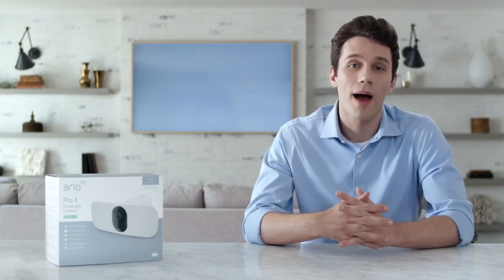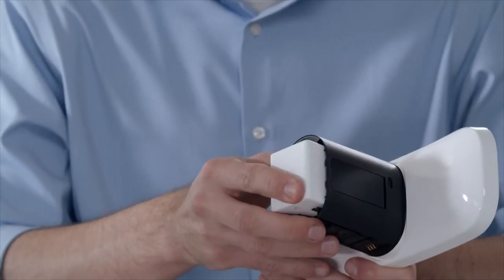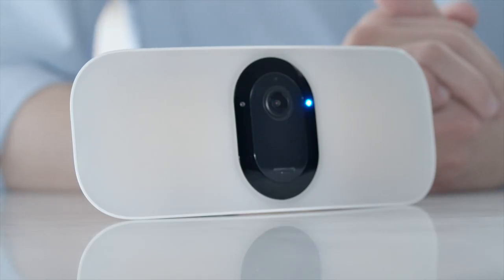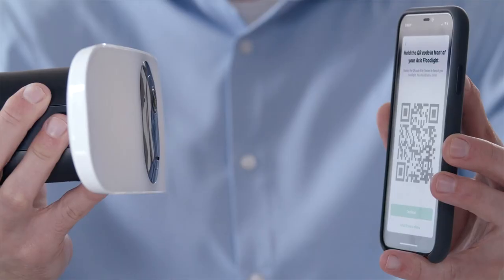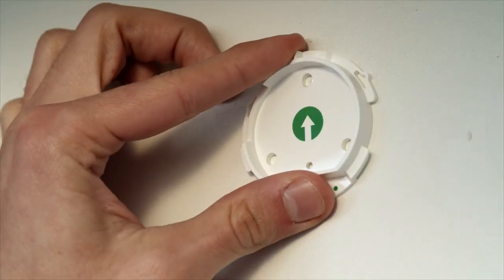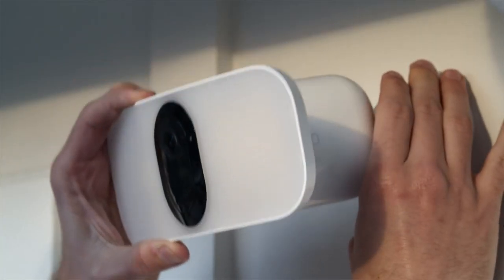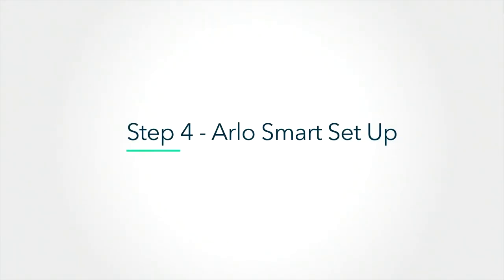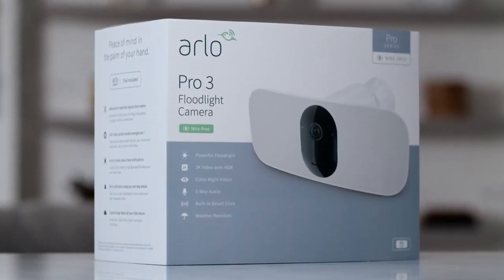Arlo Pro 3 Floodlight Camera - Wireless Security, 2K Video & HDR, Color Night Vision, 2 Way Audio